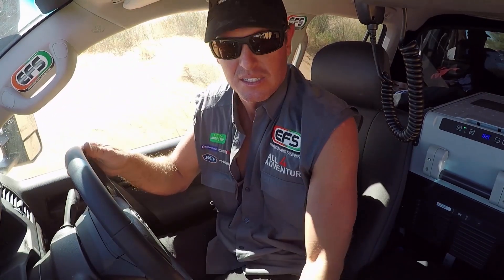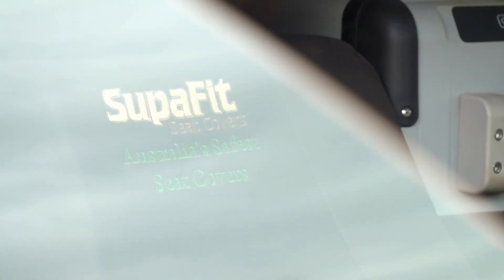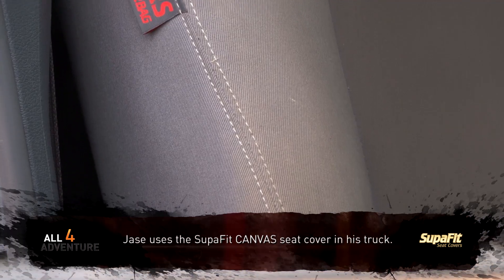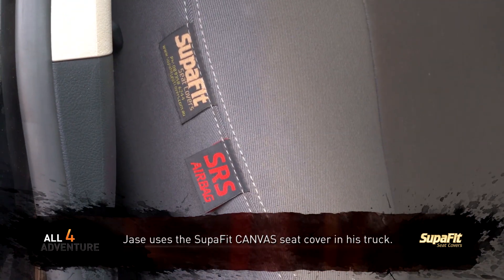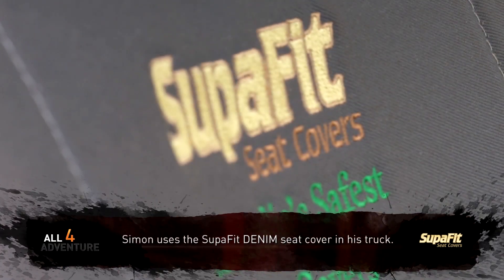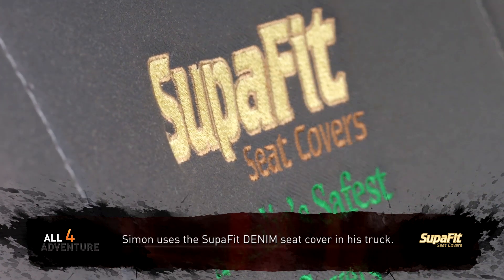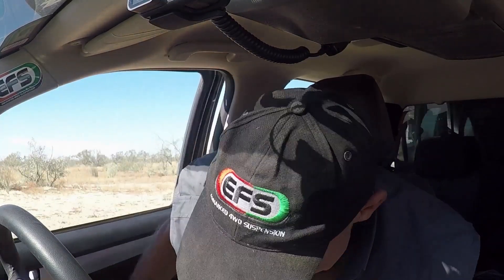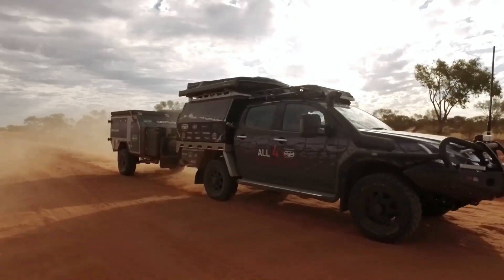Gear Spotlight: Saving the Seats with Supafit ► All 4 Adventure TV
| Supafit saves the seats when there's little accidents offroad.

About All 4 Adventure Series 9: Tackling the Territory ►
Jase and Simon return to TEN November 5th in All 4 Adventure: Tackling the Territory. Starting at the southern Queensland border, they set out on an expedition to locate a lost 130-year-old marker along the Northern Territory border. On their way from the Simpson Desert to the Gulf of Carpentaria, they visit the centre of Australia, meet colourful locals, assist in a wild croc relocation, and are taken to rarely-visited sites at Groote Eylandt where stunning Aboriginal artwork sheds new light on the history of the region. There are plenty of challenges on and off the tracks, and the recovery gear is pushed to the limit. With all-new trucks, a new caravan, and a military-grade Unimog for extreme bush bashing, this is a whole new take on the Northern Territory like you’ve never seen before!